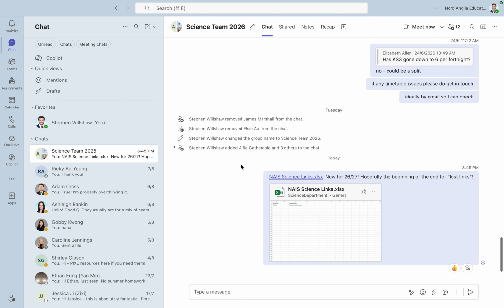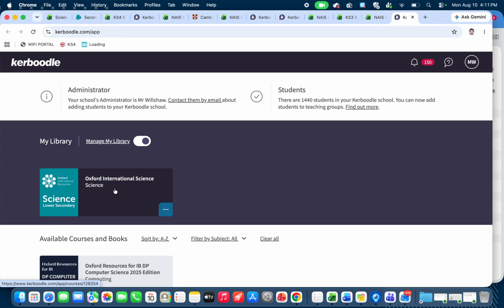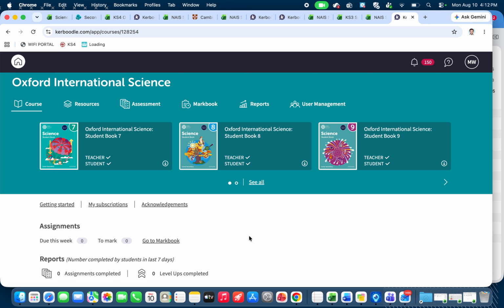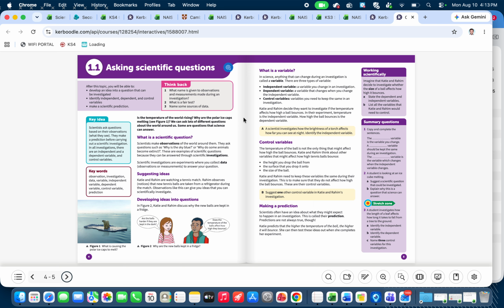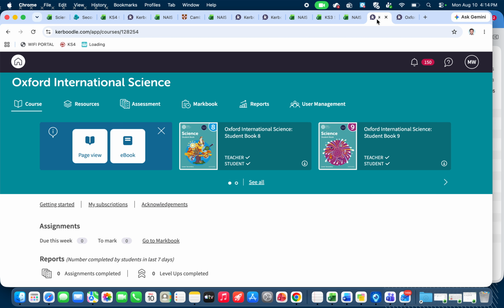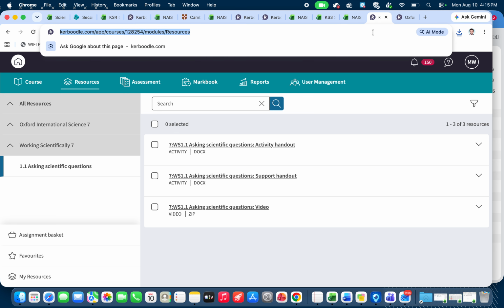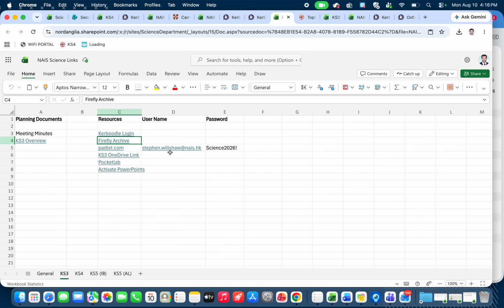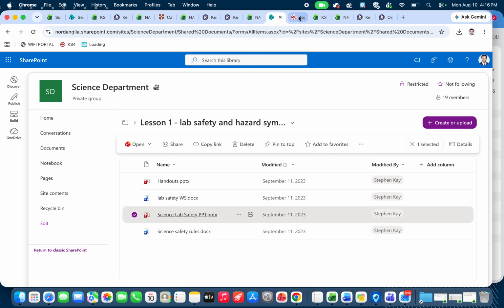NAISHK KS3 Resources